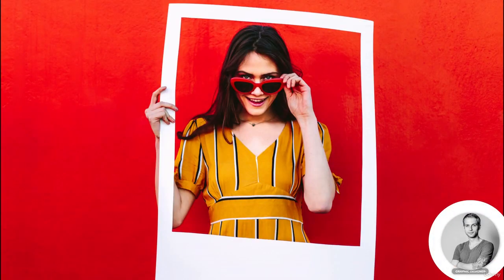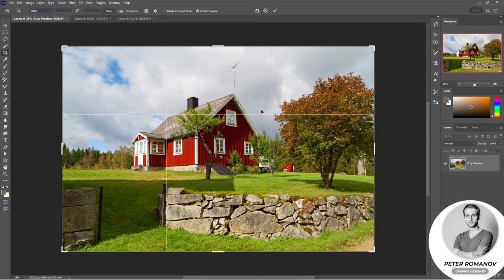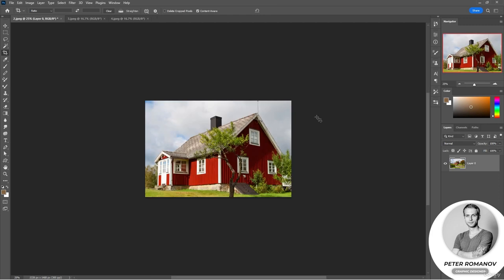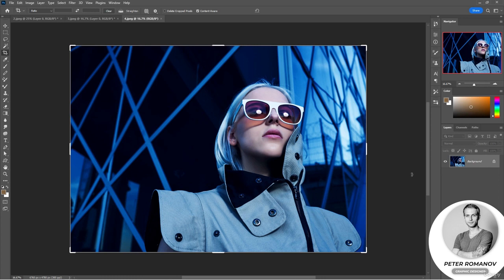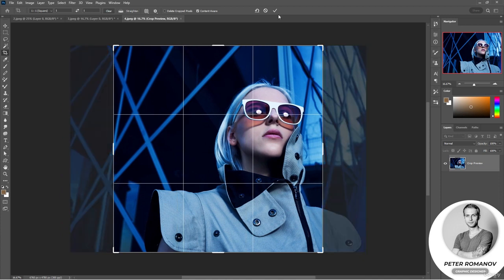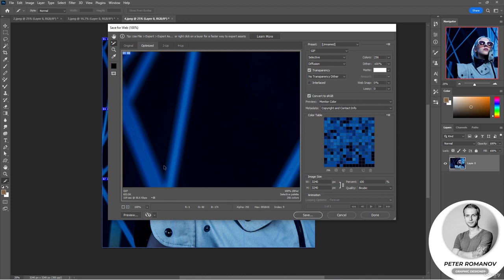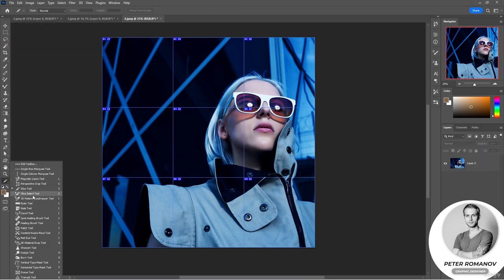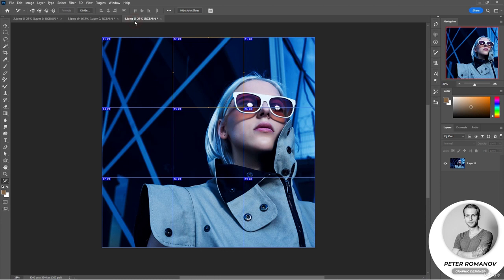Adobe Photoshop Tutorial: 29 Crop and Slice tools